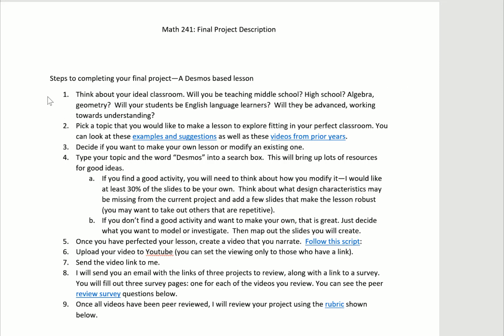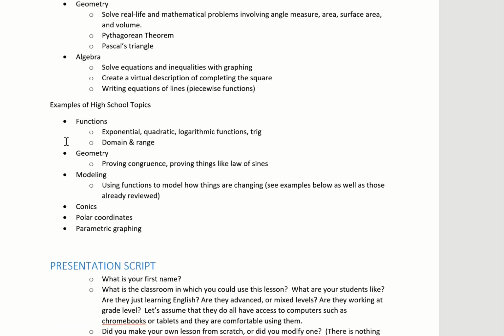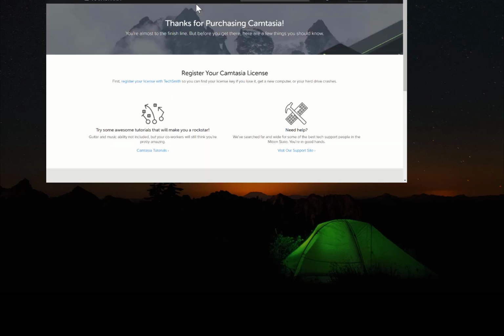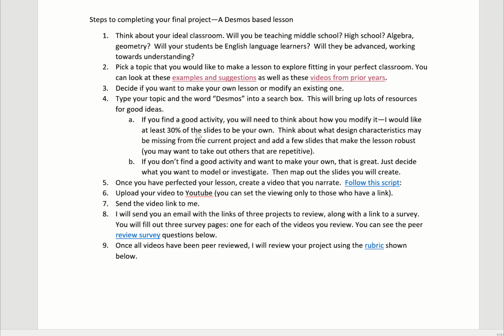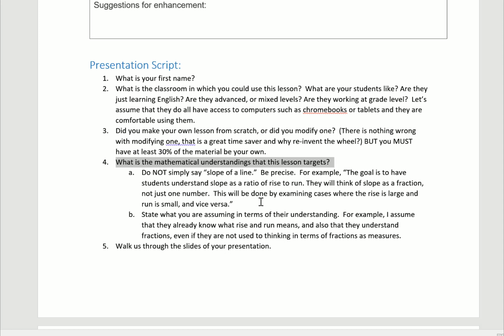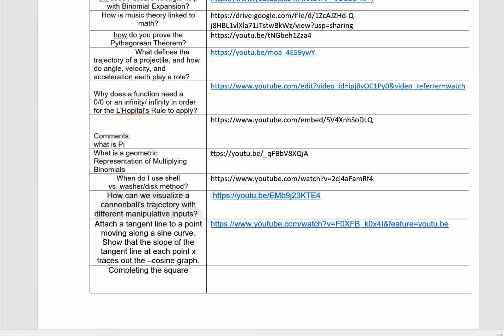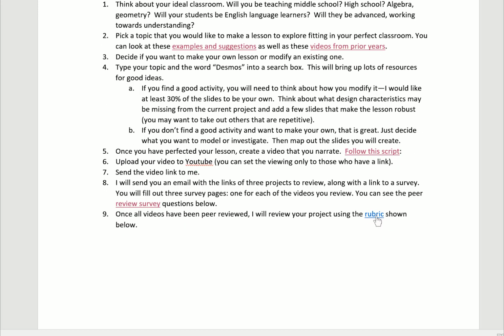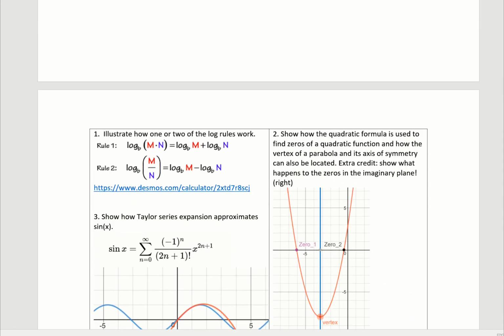Final project video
Math 241 final project description